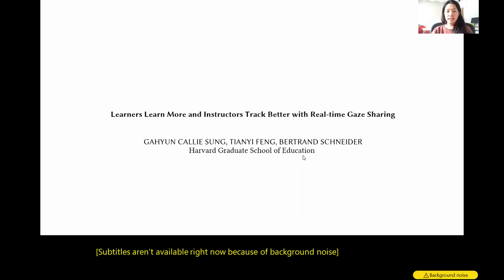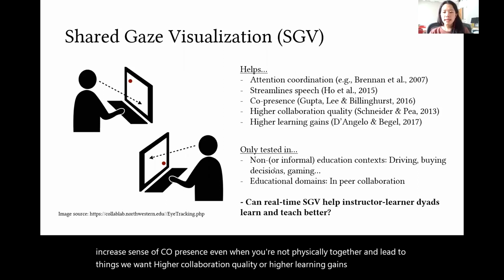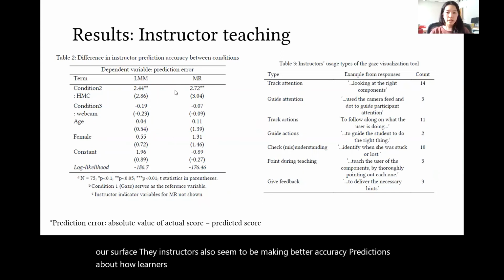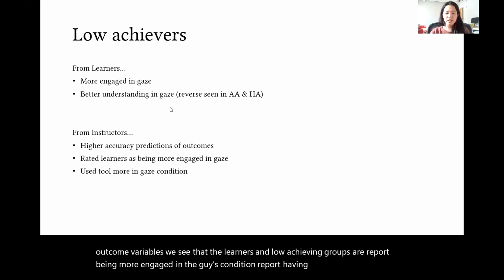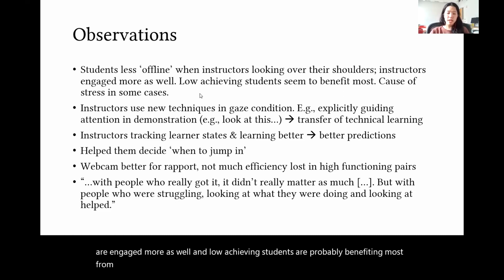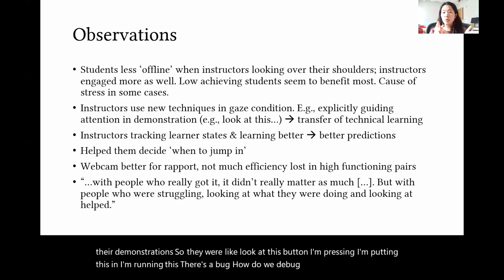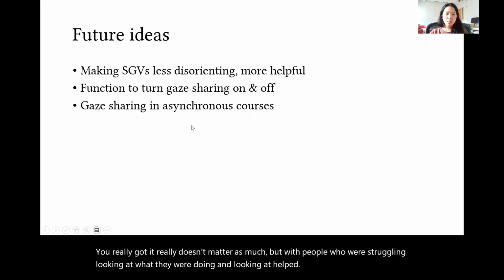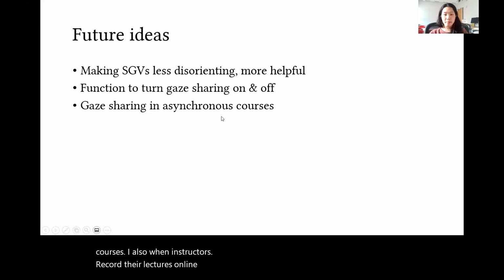Learners Learn More and Instructors Track Better with Real-time Gaze Sharing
Gahyun Sung, Tianyi Feng, Bertrand Schneider

Session: Learning and Mentoring

Abstract
Shared gaze visualizations, where the real-time gaze location of group members is shared with one another, have become increasingly studied over the last decade by HCI researchers due to their potential in facilitating communication and increasing group performance. Studies involving peer collaborators find improved outcomes and better collaboration. Less is known, however, on how gaze sharing may aid learners and instructors. In our study, an instructor teaches a learner how to assemble and program a simple microcontroller, communicating either through a webcam feed (webcam condition), a field-of-view video feed (HMC condition), or a field-of-view video feed with a gaze location pointer (gaze condition). We find that with the gaze condition, learning gain is highest, especially for low achievers. Moreover, we see that instructors predict learner post-scores more accurately, suggesting gaze sharing helps instructors track the cognitive state of the learner. This effect was also most salient for low achievers. We find that the HMC condition that only lacked this single dot, many of the benefits for both learning and teaching were lost. The paper concludes with discussions on how gaze visualization may have supported learning and teaching, as well as the tool‚Äôs limitations and conditions for usefulness.